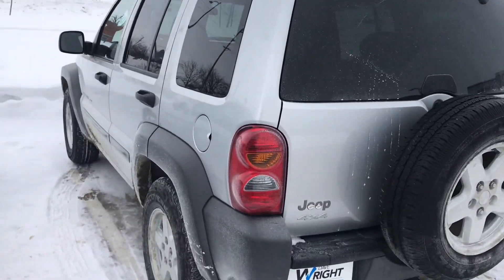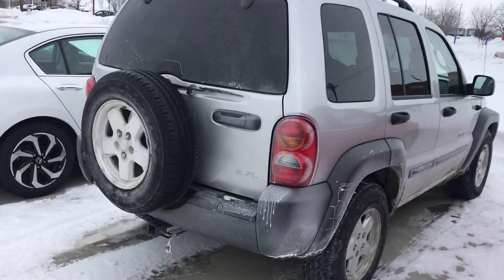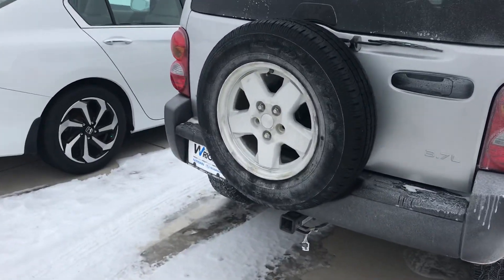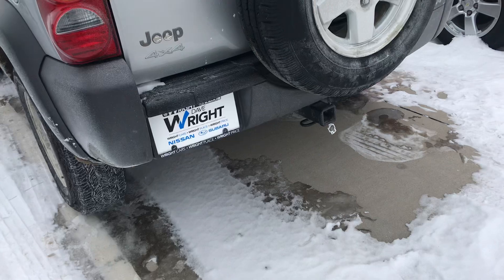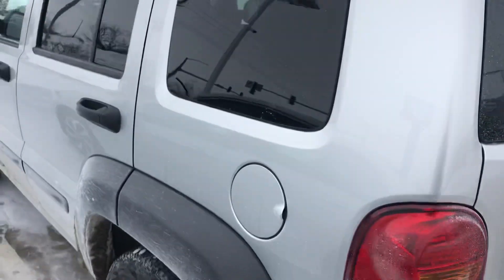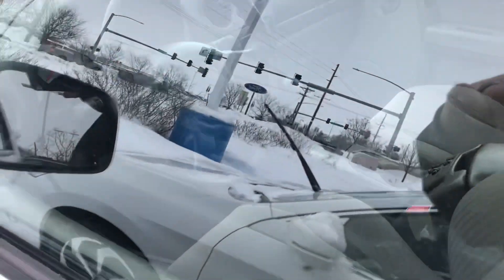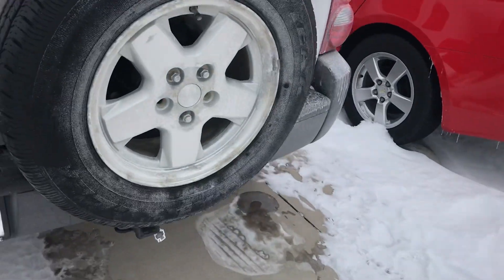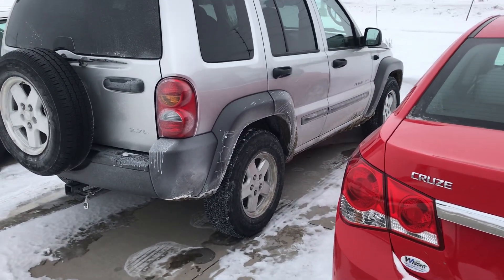03 keep Liberty